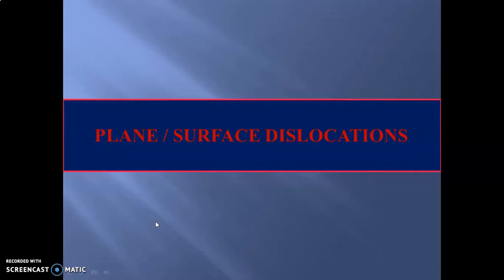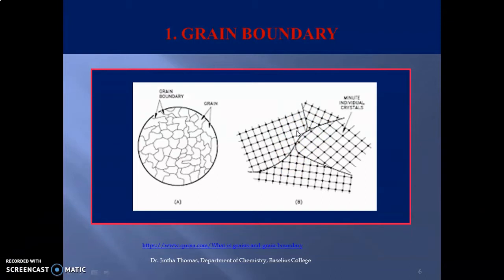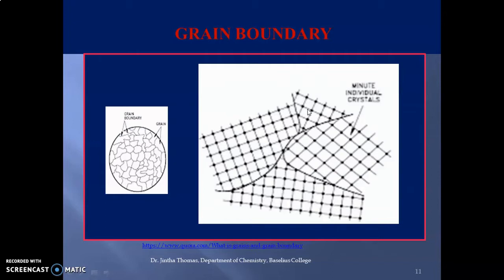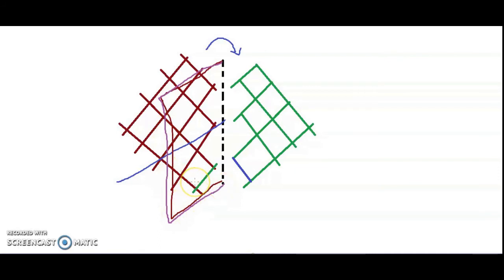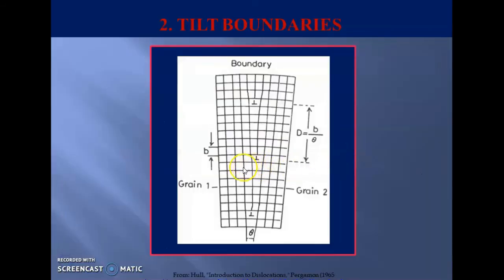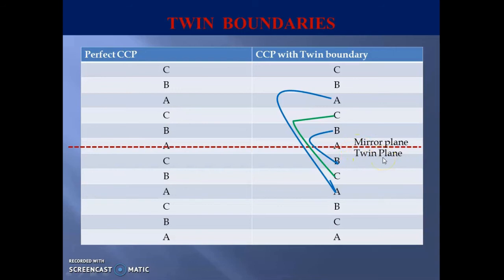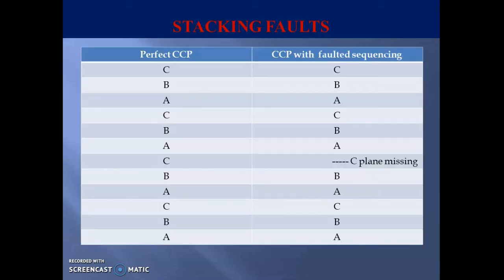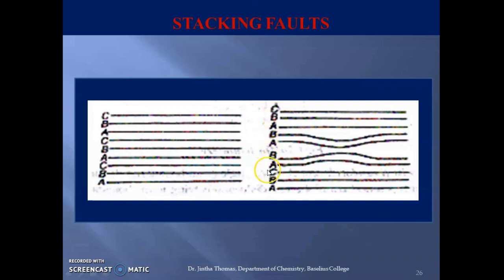M2S3_LECTURE 12_ PLANE DEFECTS_CONSOLIDATED